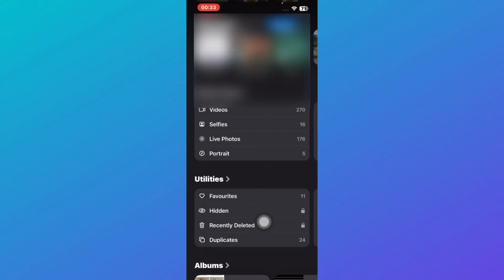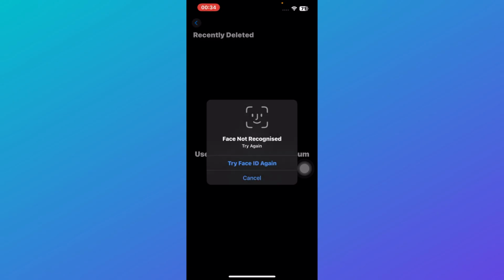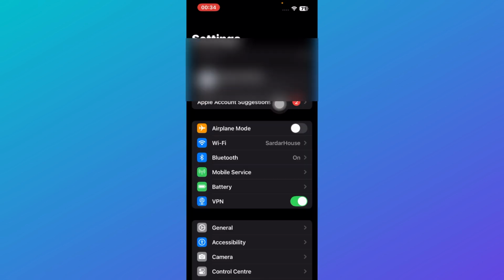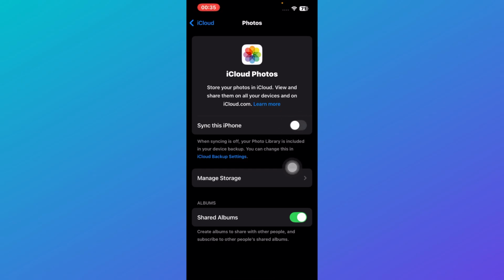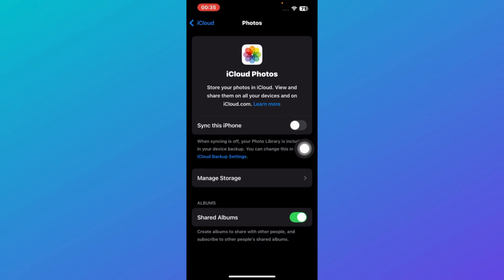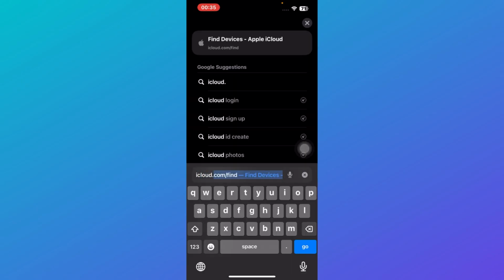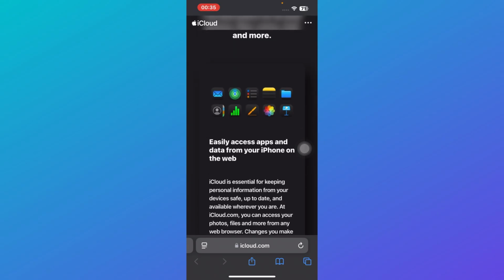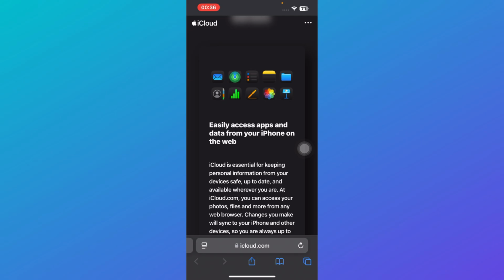How To Find Deleted Photos On iPhone (2025)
In this video I'll show you how to recover deleted photos on iphone. The method is very simple and clearly described in the video. Follow all of the steps & find deleted pics on iphone